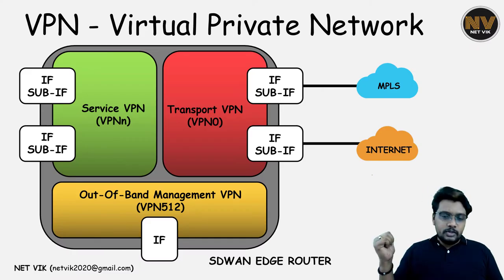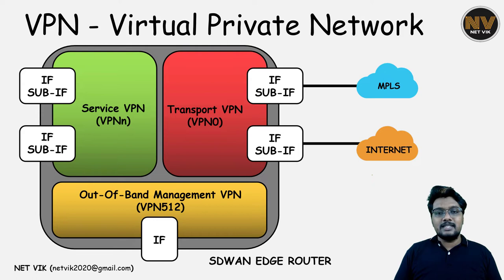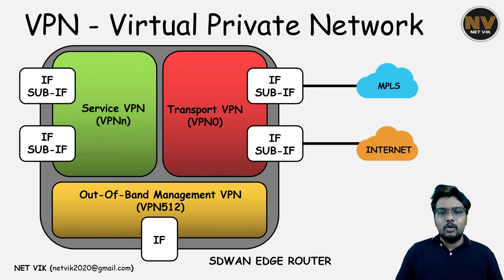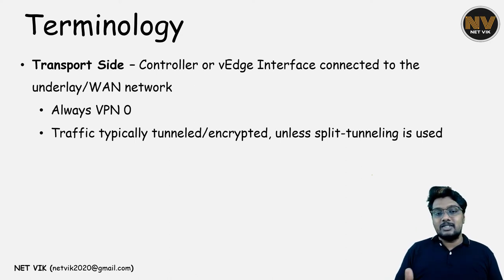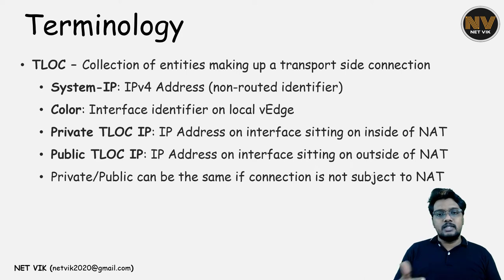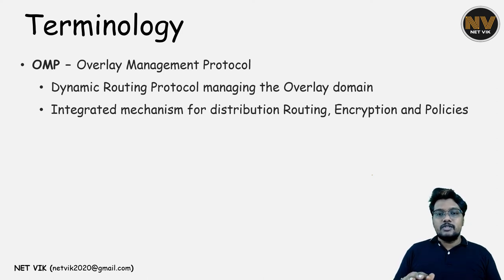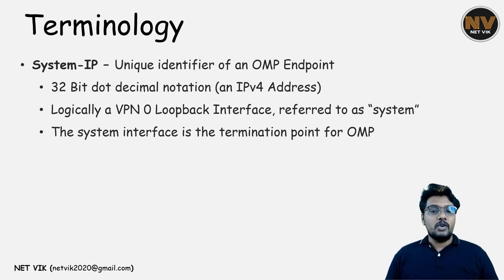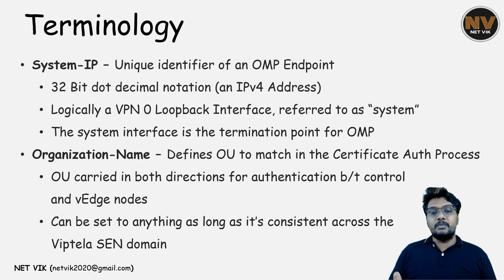Free Cisco SDWAN (Viptela) Complete Course | #4 Terminology and Functions | ENSDWI 300-415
Hi,

In this video we will discuss about the major and important terminologies which you need to get familiar with. Don't worry even if you are not able to understand them clearly here, you will obviously get hold of them as the course progresses since we will use these terms repeatedly